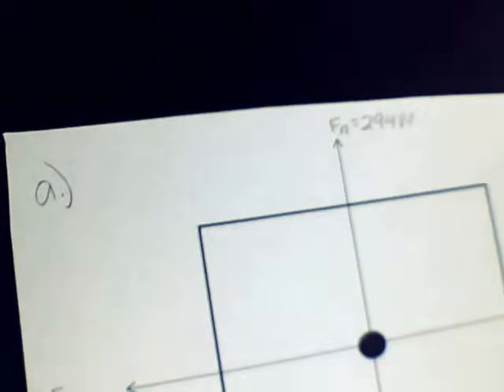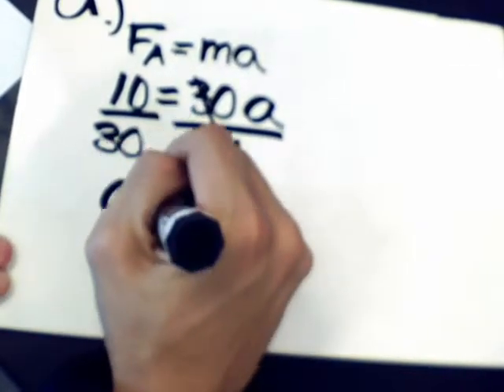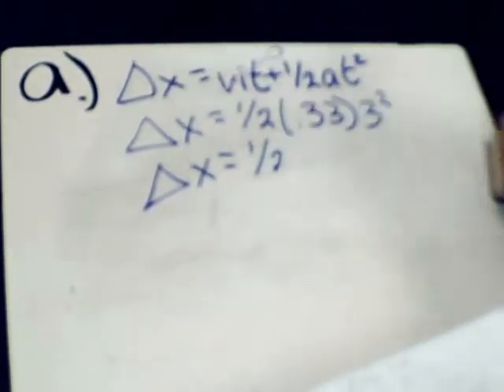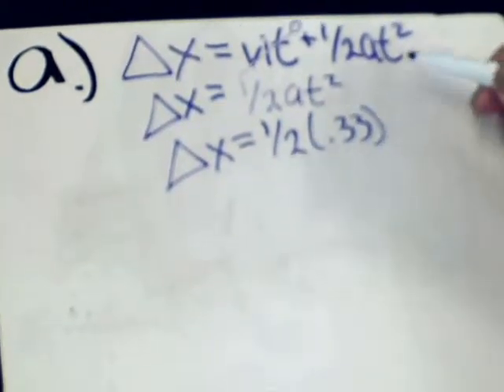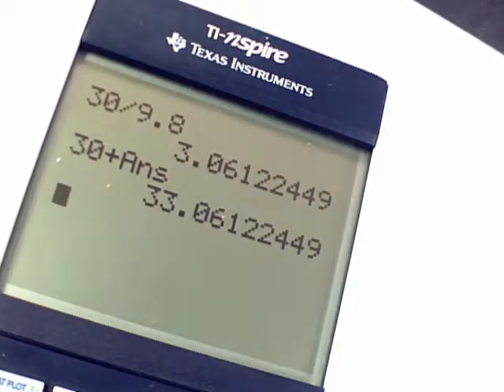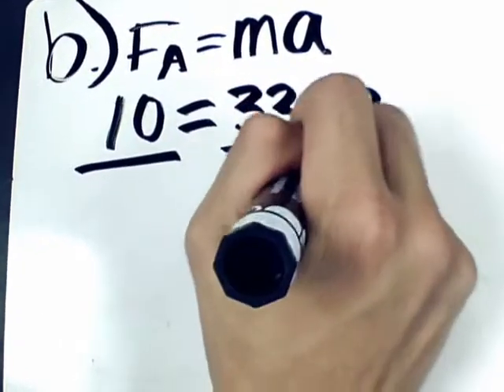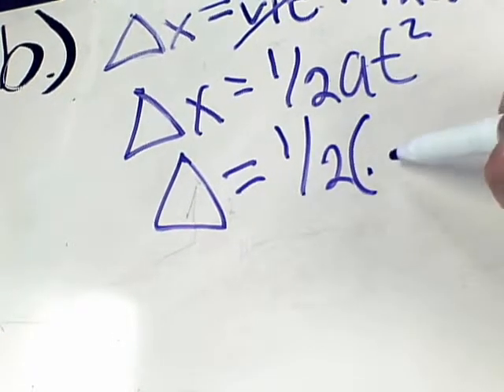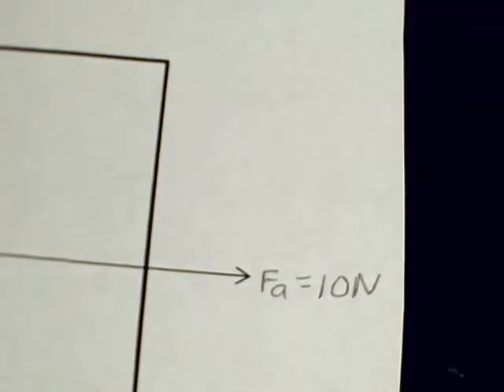A Loaded Grocery Cart Physics Problem (4)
Students determine how far a grocery cart will move given the amount of food and force applied.